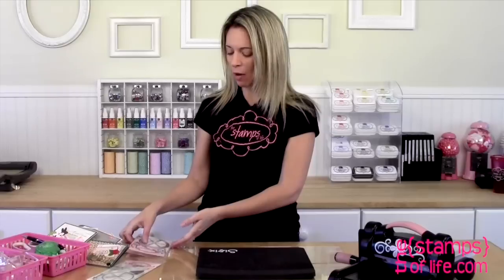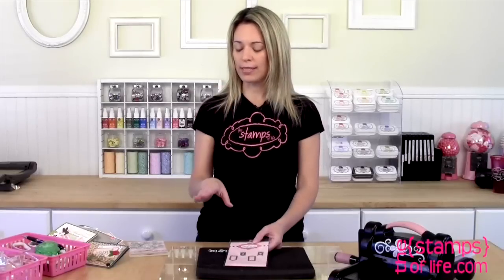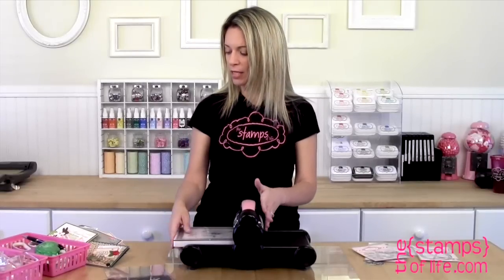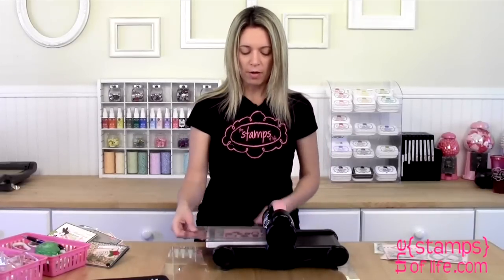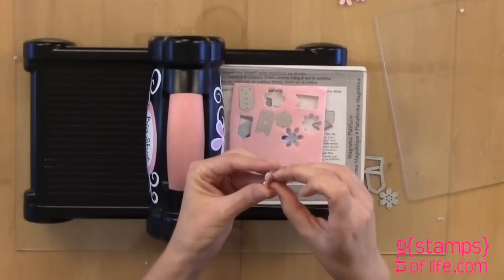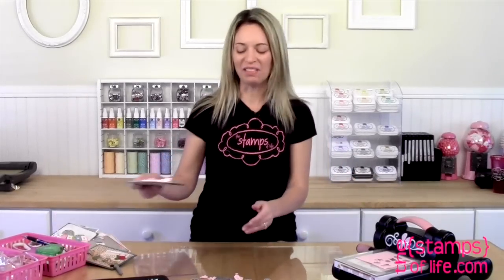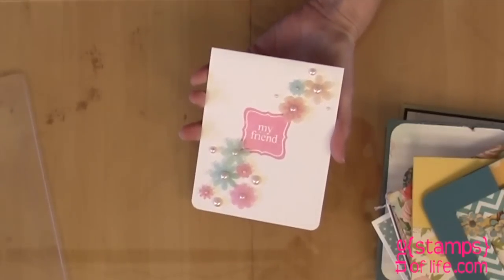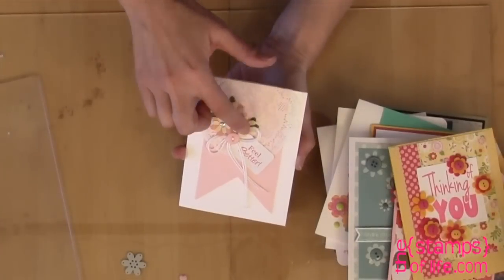The Stamps of Life Exclusive Die Sets: Mini Flowers, Mini Banners, and More!!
The Stamps of Life has two new exclusive die sets: Mini Flowers and Mini Banners, plus this months Die Hard Spinner die set is available to everyone!